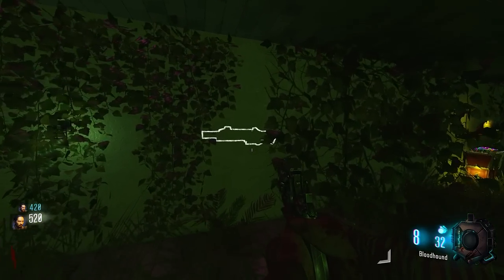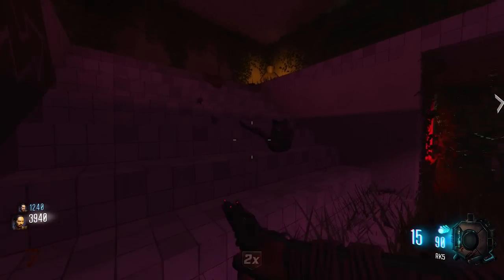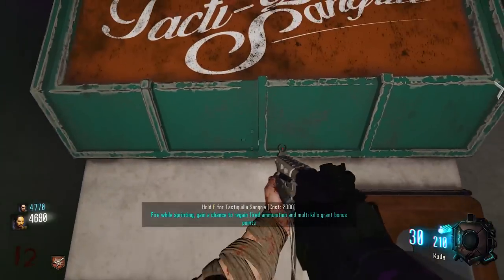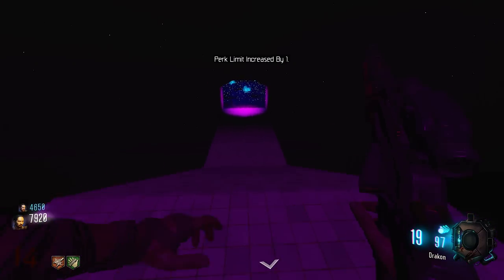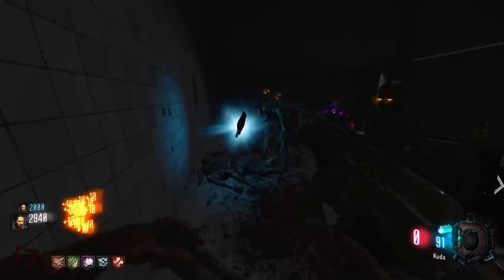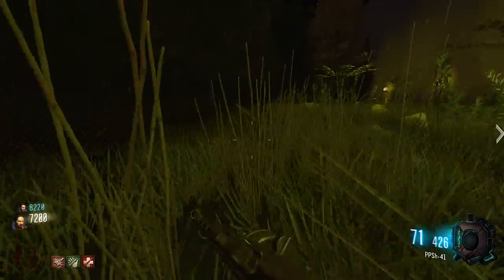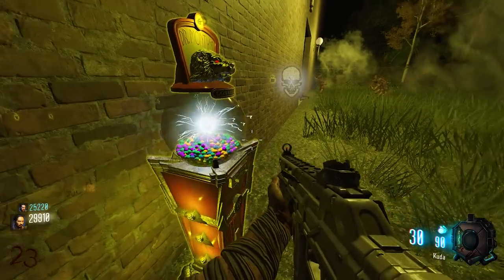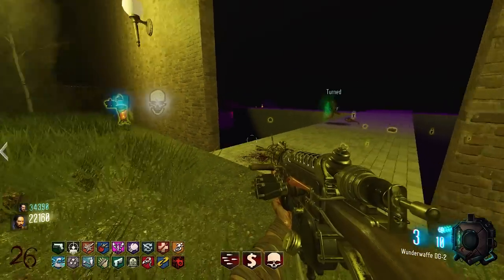OVERGROWN ZOMBIES...DREAM OR NIGHTMARE?